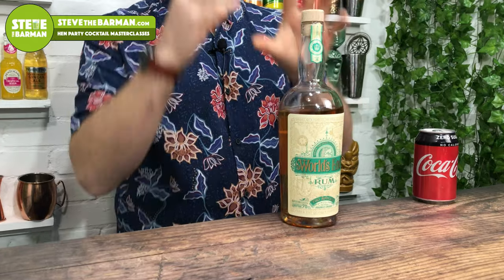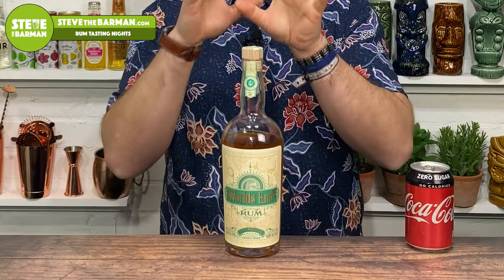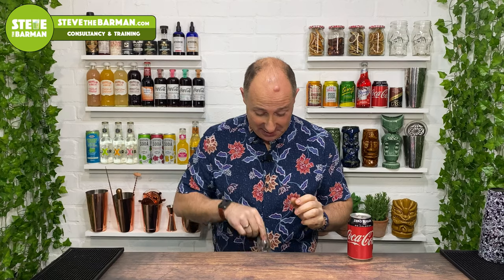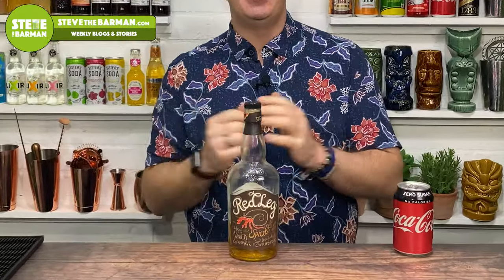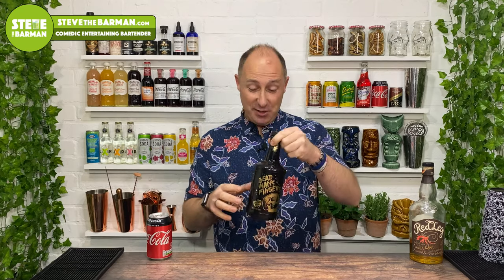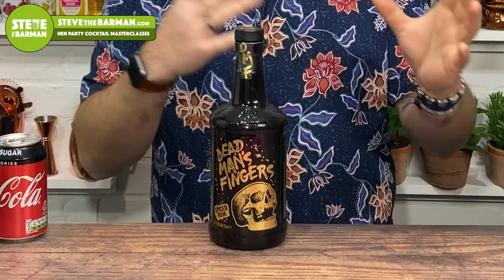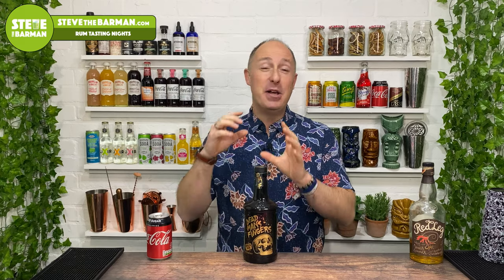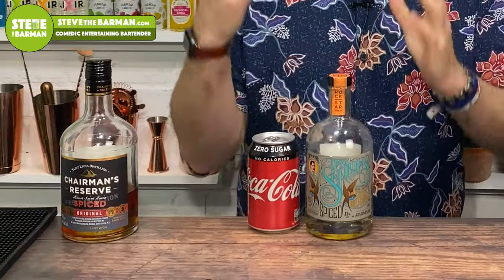5 of the BEST Spiced Rum and Cokes 2019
I've reviewed nearly 40 Spiced Rums in 2019. These are my best 5 for a Spiced Rum and Coke.

What is the Best Spiced Rum and Coke? | What to mix with Spiced Rum Drinks

I’m on a mission to see what is the Best Spiced Rum and make up some great Spiced Rum Drinks Recipes. Every month there are new Spiced Rum Brands trying to be the Best Spiced Rum on the market. So each week, I bring you a new Spiced Rum Review and find out which Spiced Rum Mixers work well. Does it work as a Spiced Rum and Coke? And Find some great Spiced Rum Cocktails.

And in this Video I’m giving you my Favourite…or The Best Spiced Rums and Coke..
Do you agree?? Are these the best Spiced Rum Recipes?

As we’re drawing to the end of 2019, I thought it’d be a great idea to do a mini-series showcasing my favourite Spiced Rums so far. Since I started these Spiced Rum Reviews in June 2019, I’ve now covered 33 in total.

Cocktail recipes and simple Spiced Rum Mixed Drinks which will be featured on Instagram…

or of course, everything gets cross-posted to Facebook too. So if Facebook is your preferred social platform…

Buy Bar Tools, including the AWESOME Mezclar Precisio Measure, Tiki Glassware, Syrups and Purées

Drinks by the Dram enables you try small 30cl Samples of Spirits, before investing in a whole 70cl Bottle. Try before you Buy! How awesome is that?!

- Bar Tools
- Purées
- Cocktail Bitters
- Mixers
- Cocktail Books
- Glassware